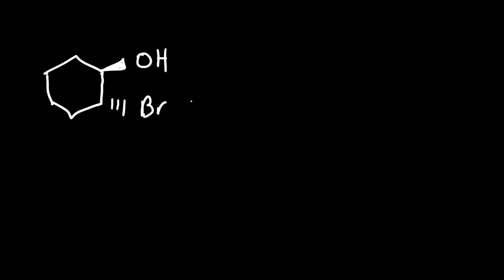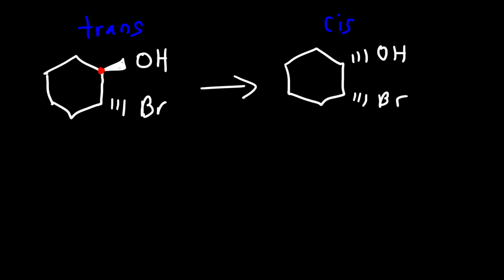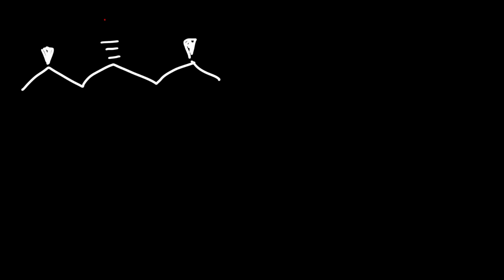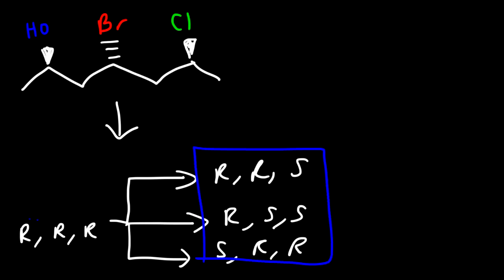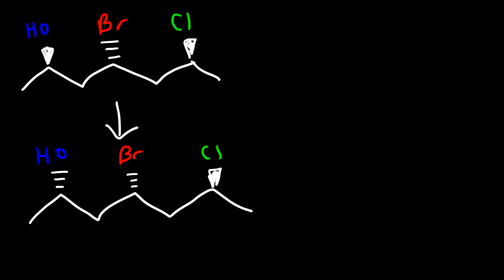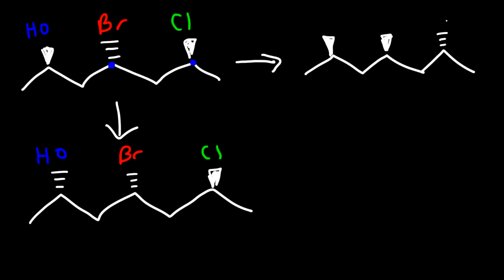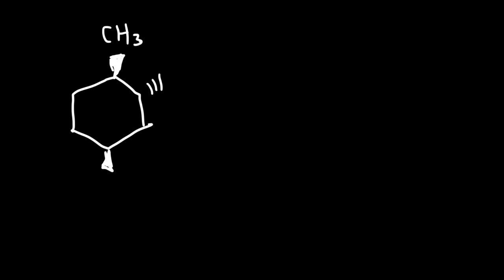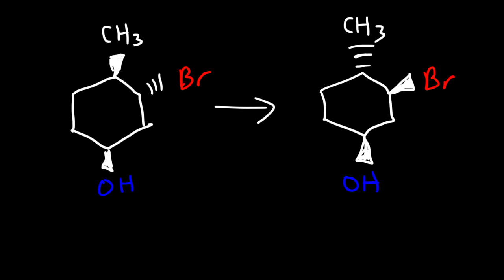Diastereomers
This organic chemistry video tutorial explains how to draw a diastereomer of a molecule.